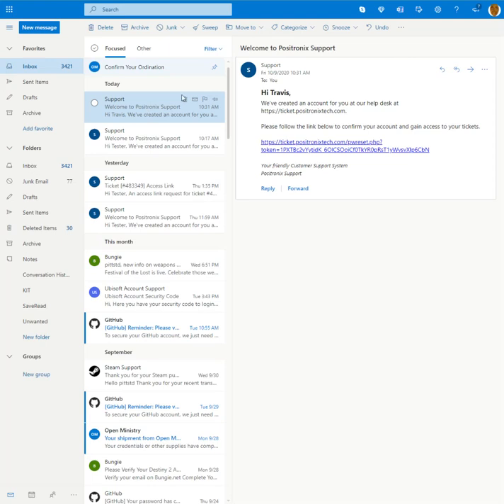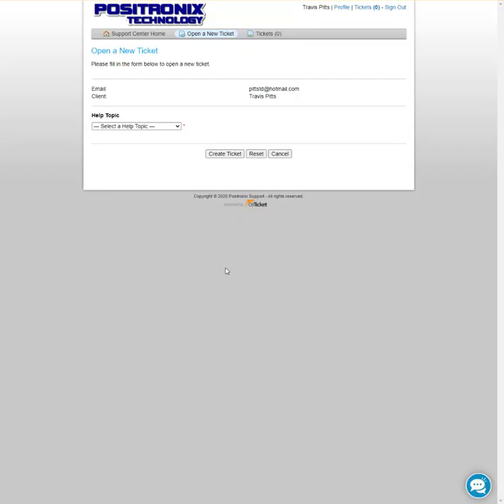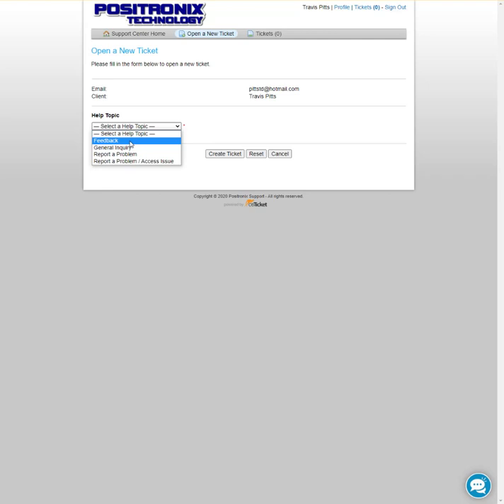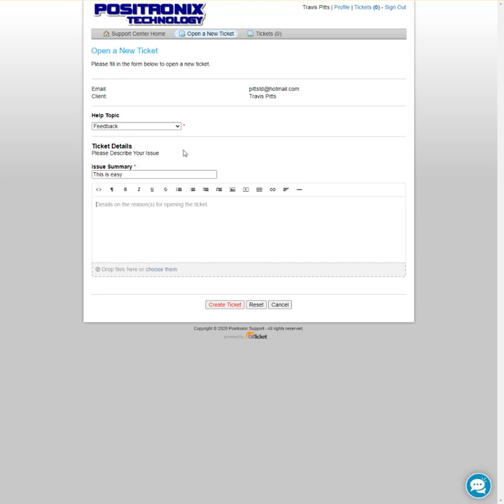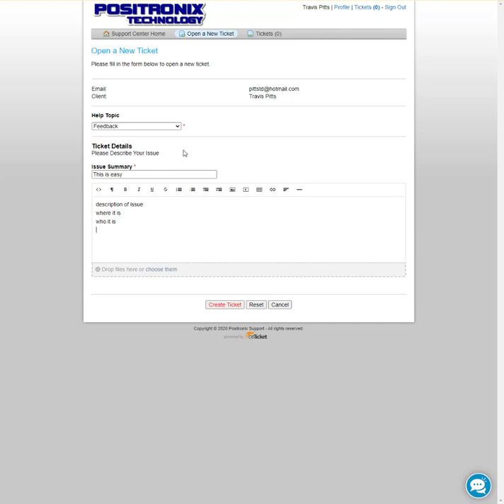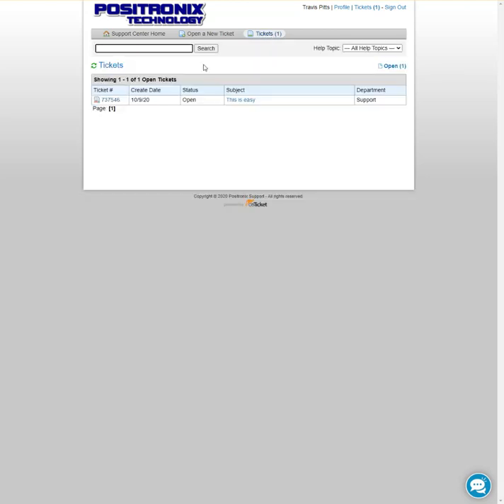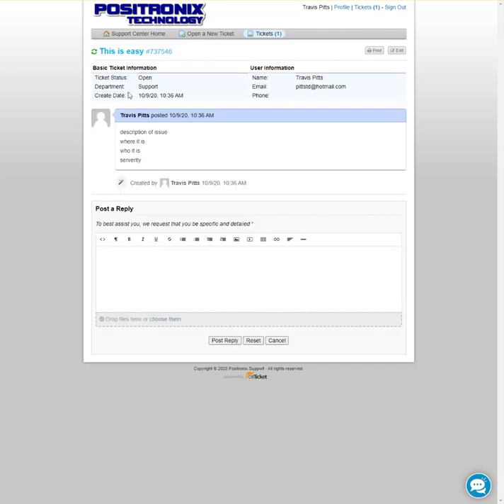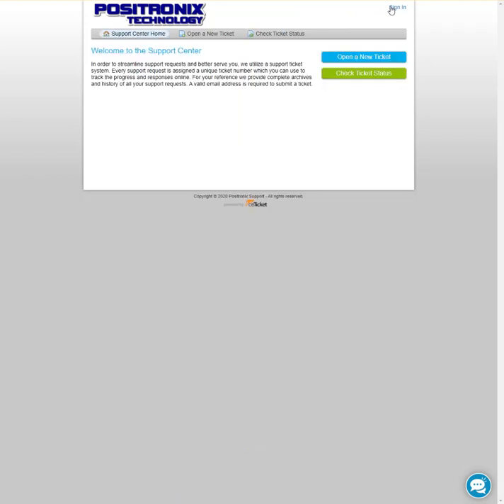osTicket - How to create your first ticket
Simple video on how to create a password and your first ticket after you get your welcome email.